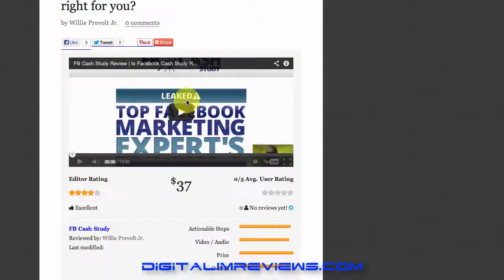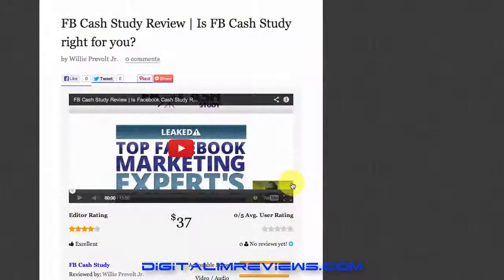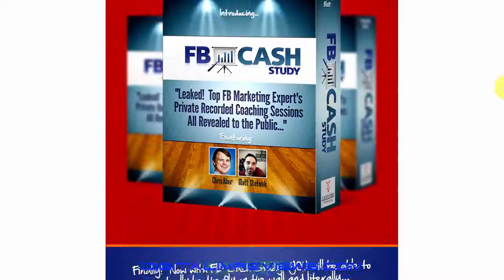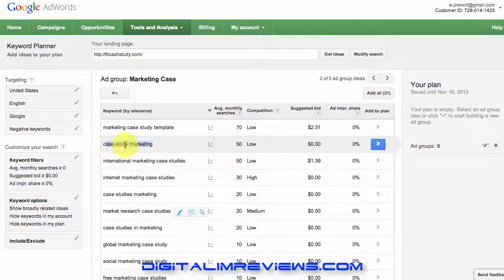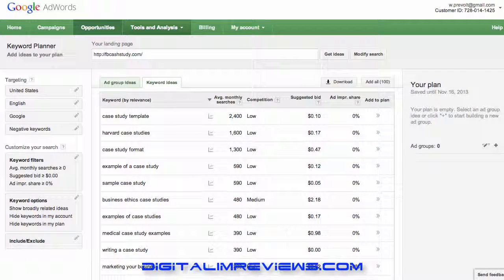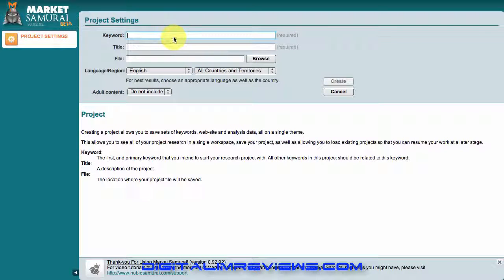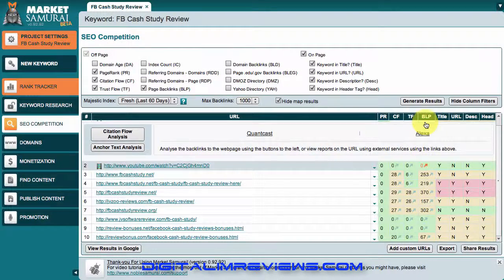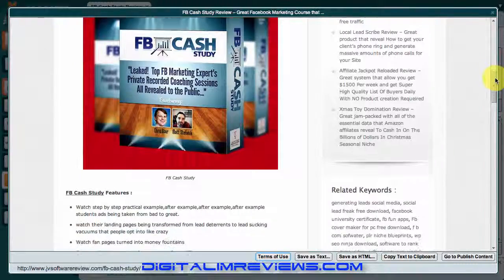How to do market research for Affiliate Marketers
When it comes to promoting a product as an affiliate marketer you want to make sure you take time to do your market research before you watch create a product review.

Marketing research is one of the best tools you can use to set yourself apart from your competition. In todays show we will be showing you how to do market research and reposition a product or service in the market place.

Wille

P.S